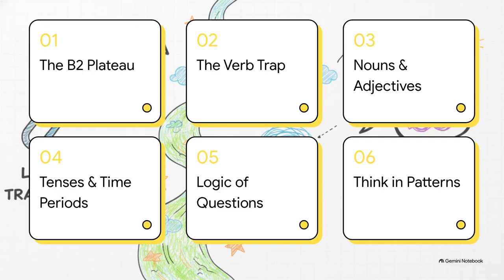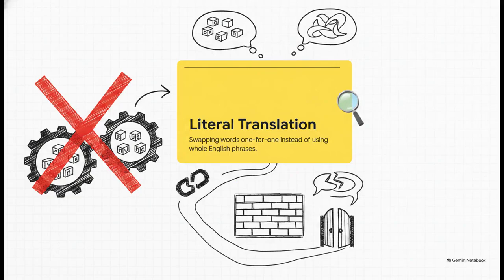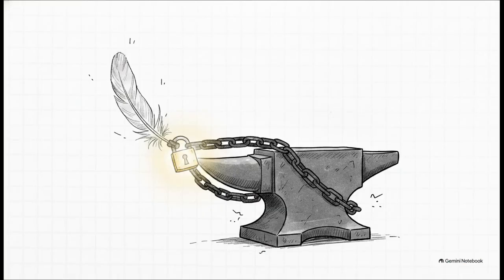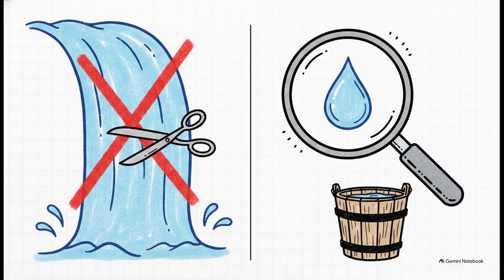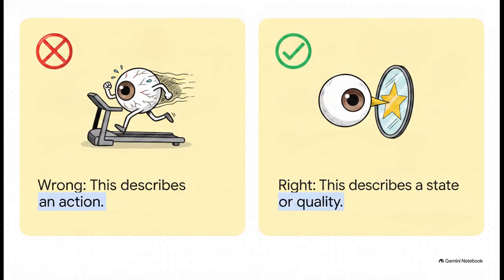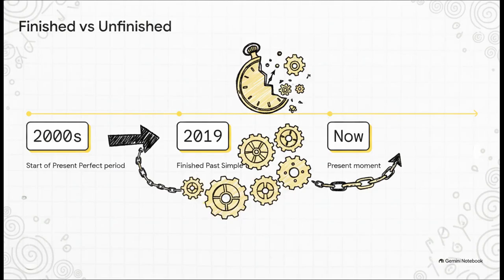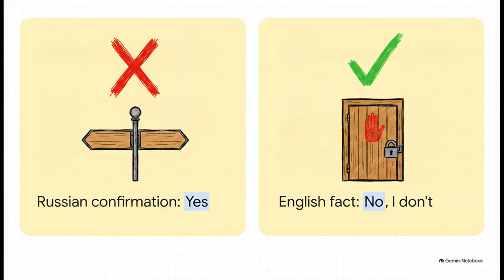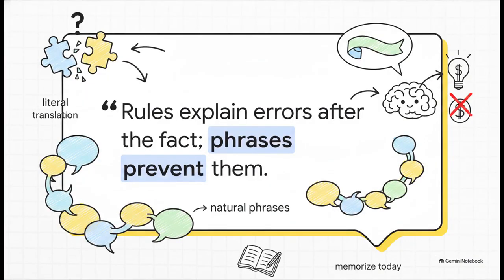LIGHT VERBS, UNCOUNTABLE NOUNS, ADVERBS, TENSES AND WORD ORDER